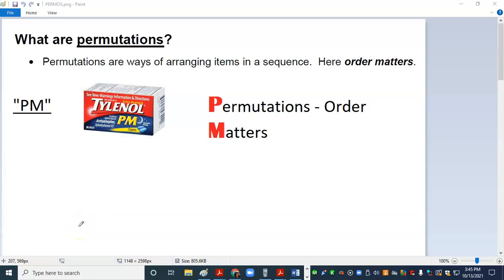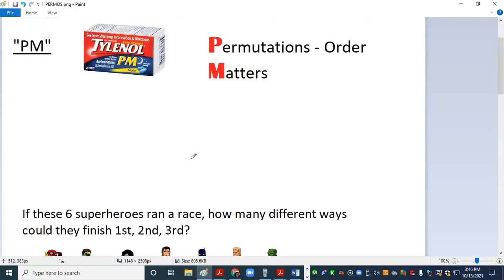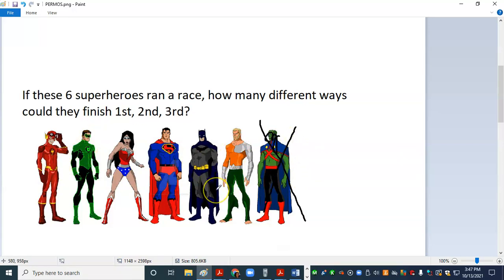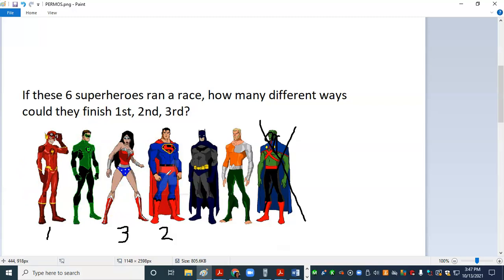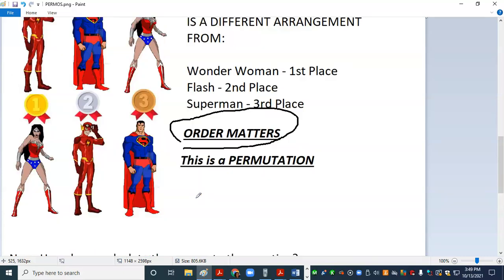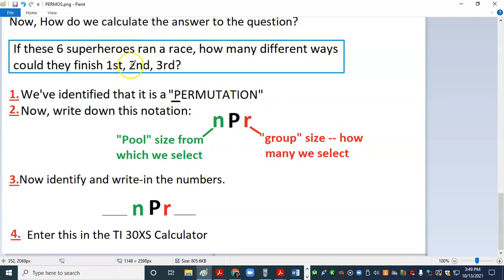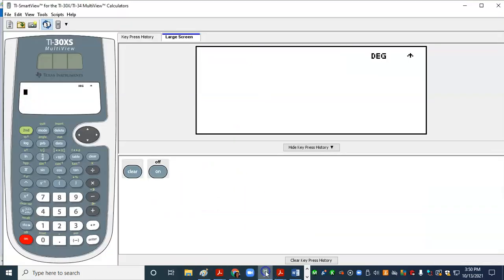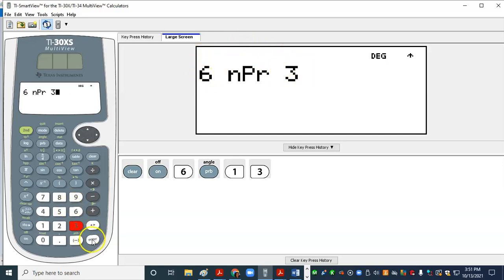Calculating Permutations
Identifying a permutation problem and how to calculate the answer with the TI 30XS Calculator.